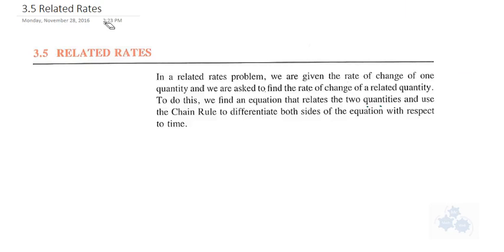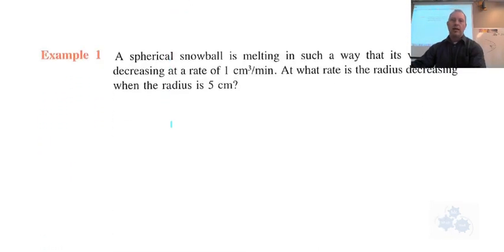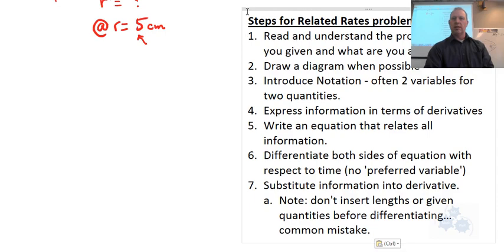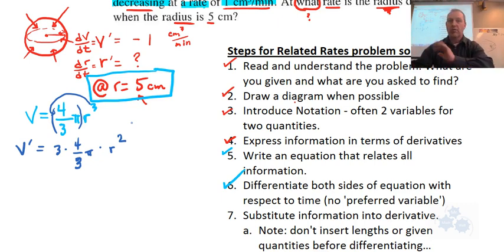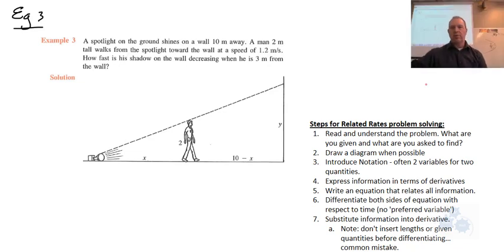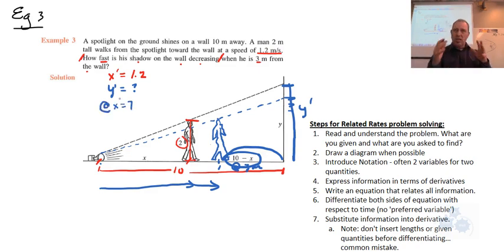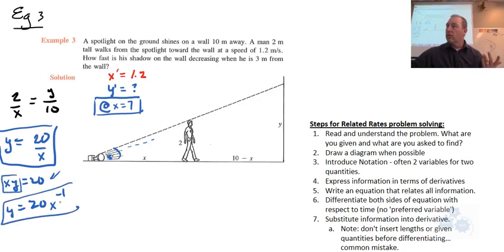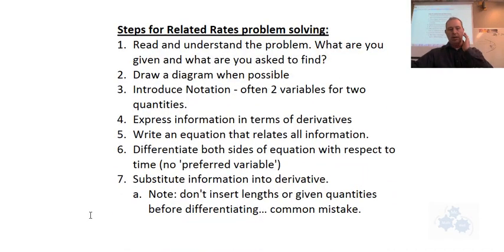Calculus 30 3.5 Related Rates Introduction with Examples (2019)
Some problems in Calculus give a rate of change of one quantity and ask for a rate of change of a RELATED quantity. Find out how to do these problems today!!!